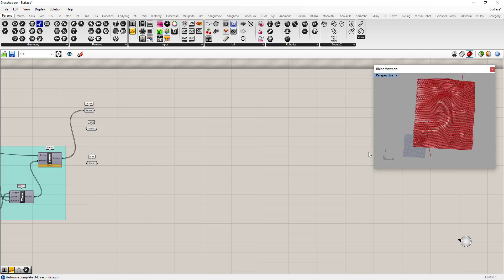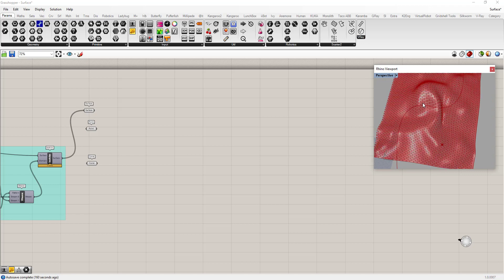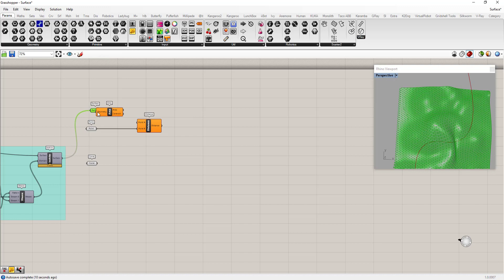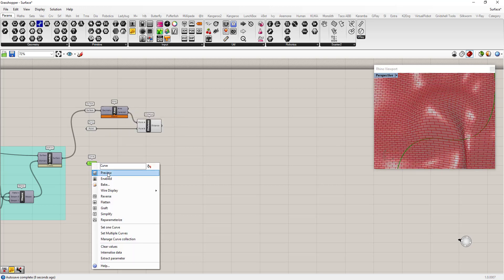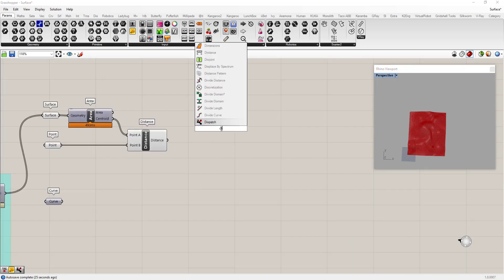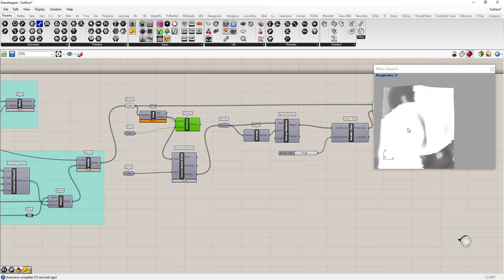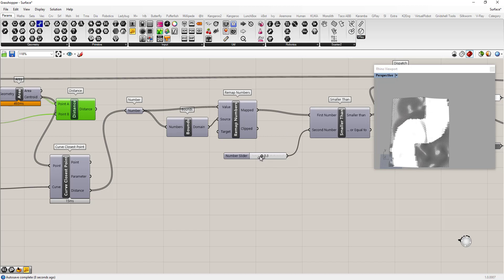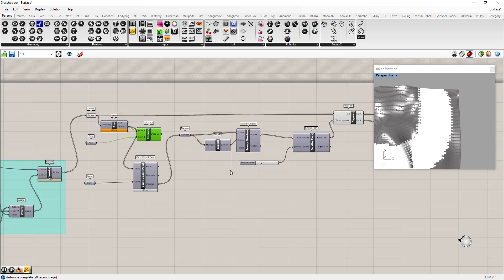Geometric Analysis 2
Tutorials for Arch 321 Digital Workflows
University of Tennessee
College of Architecture and Design
Prof. Marshall Prado